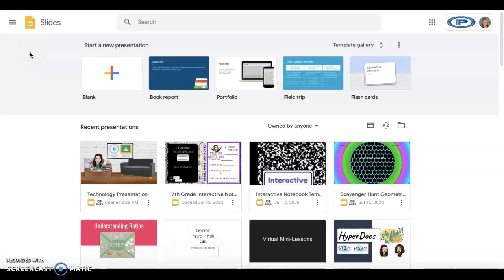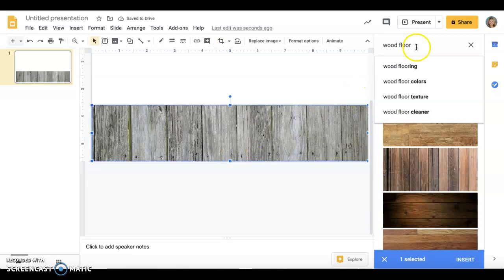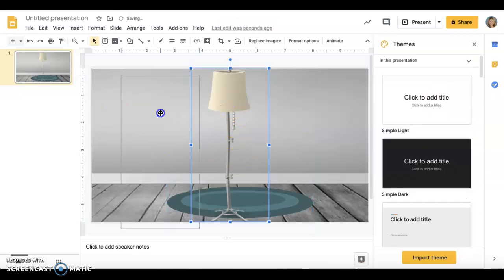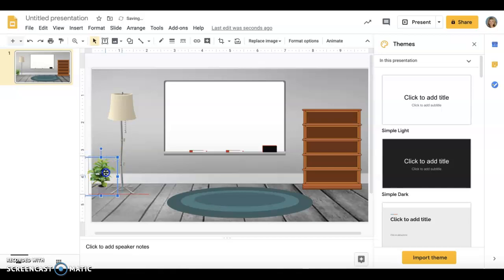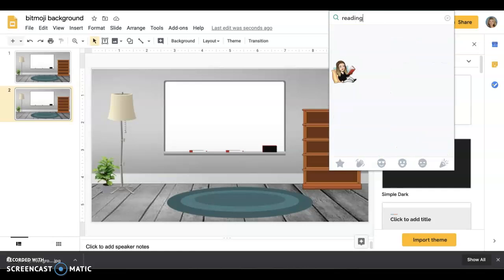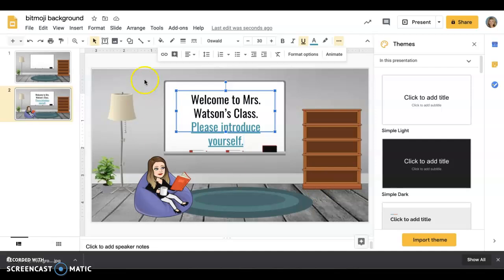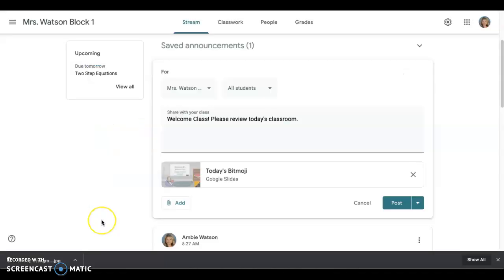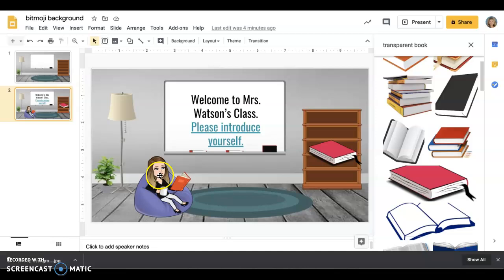How to Create a Bitmoji Classroom